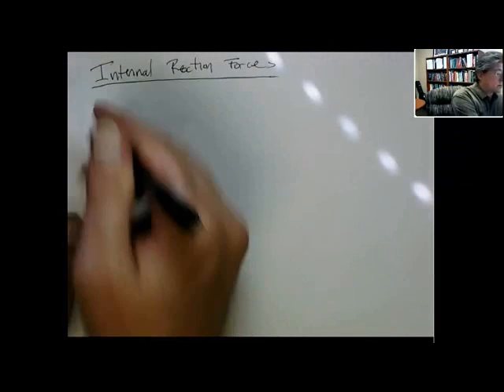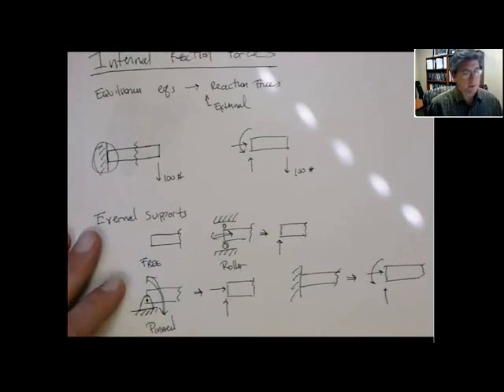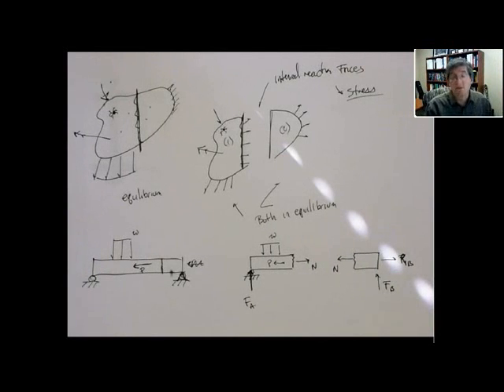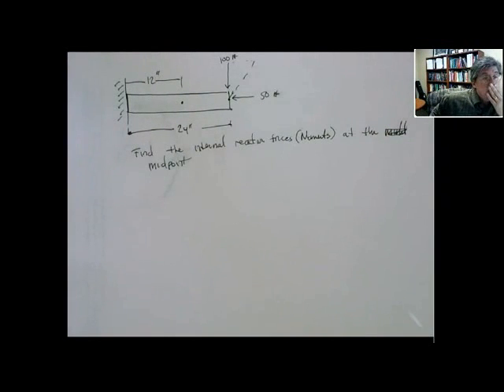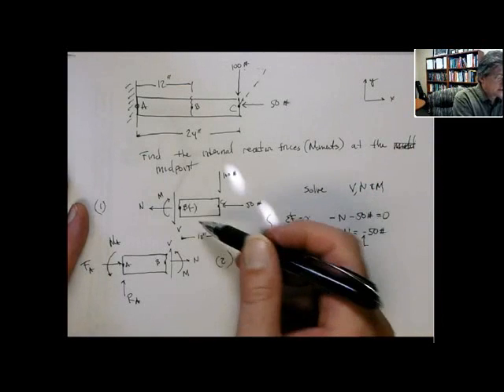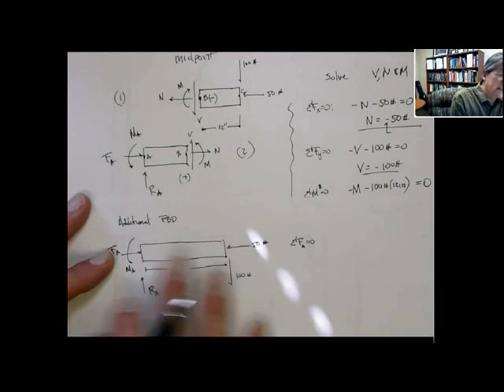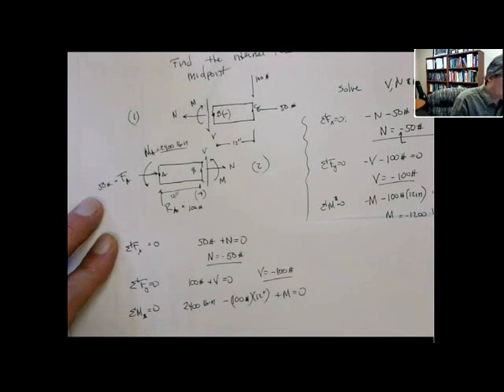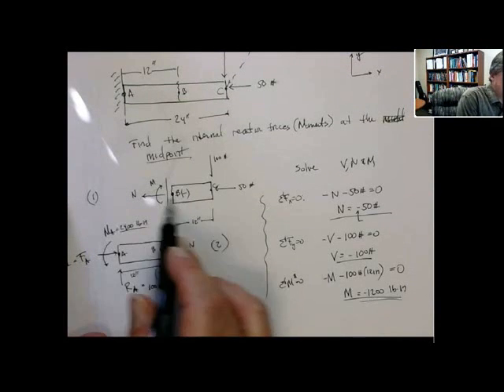Internal Reaction Forces- MECH 4326- Finite Element Analysis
Internal Reaction Forces by Jack Chessa.